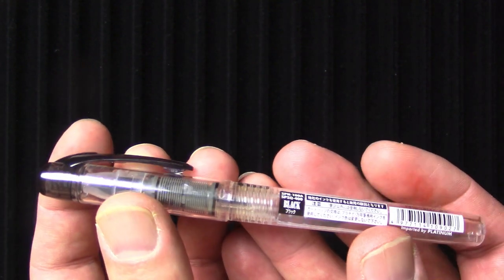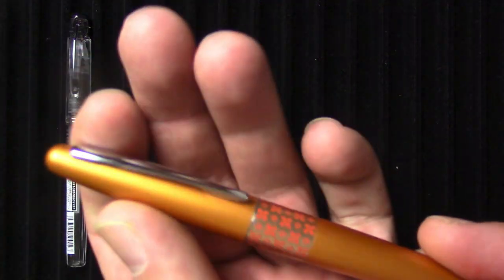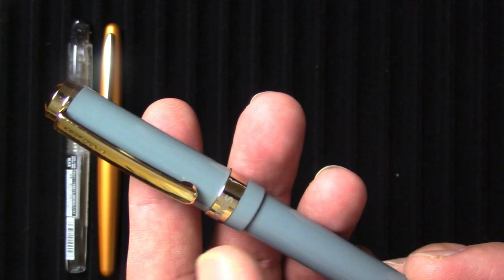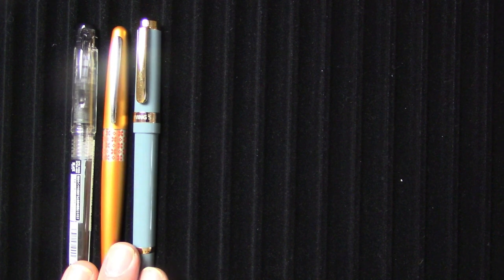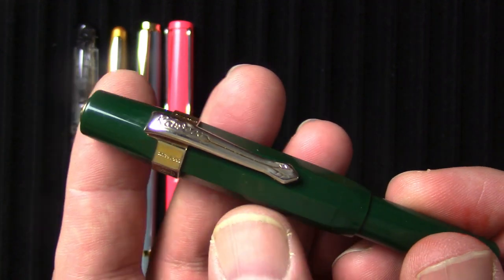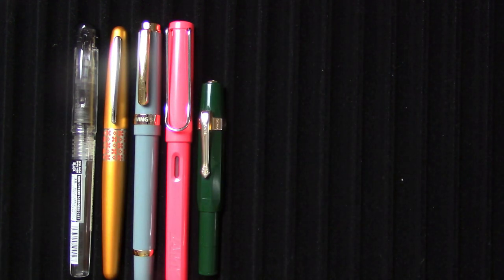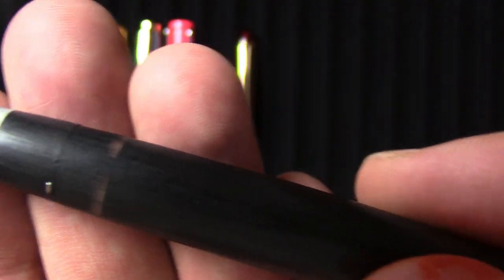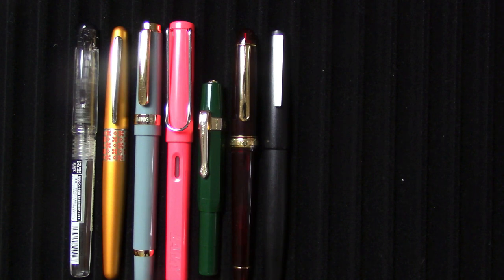Top 10 Most Recommended Pens of 2018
Welcome to my top 10 most recommended pens of 2018. For more information about each pen, check out my reviews, all linked below.